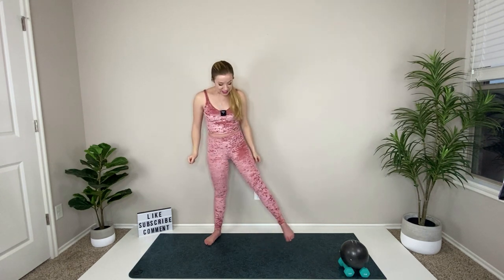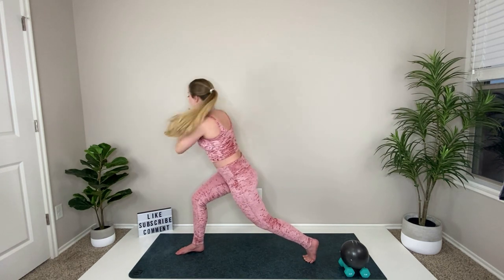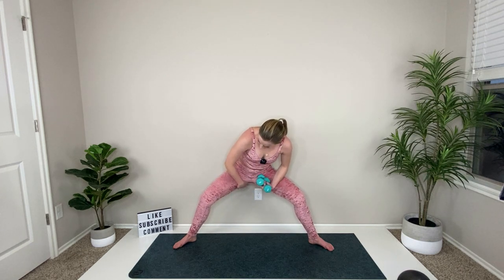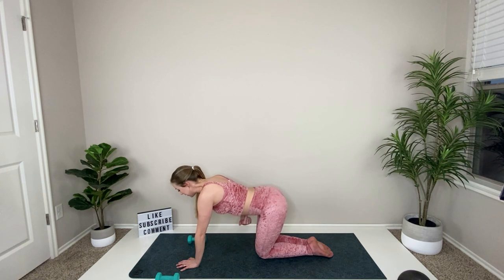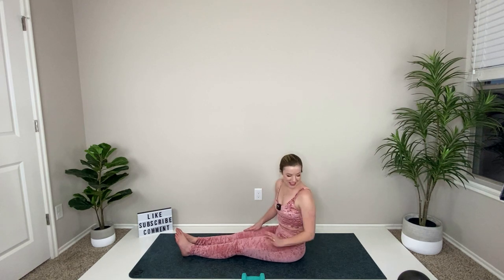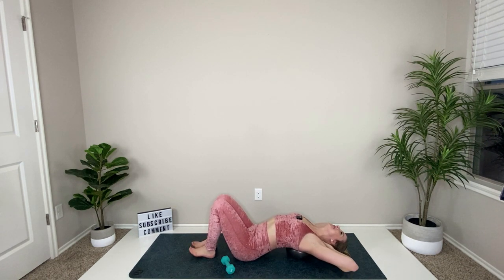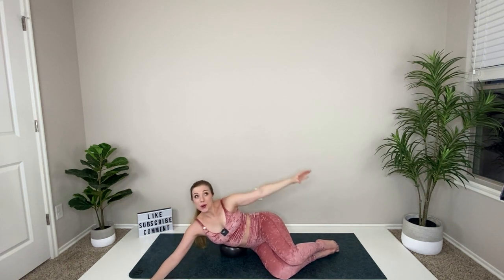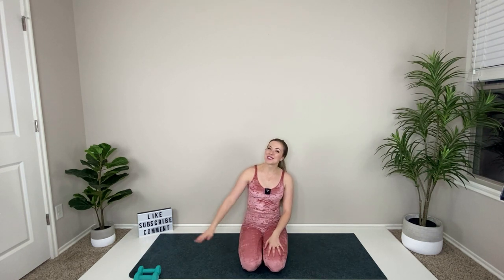45 MINUTE AT HOME BARRE CLASS - Full Body Workout (3)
If you like full length workouts, low impact movements, and all over toning - then this at home Barre workout is for you! 💪 During this class, we will use light weights the majority of the time, so just set them down when you need a break! By focusing on form and technique, we'll create long, lean muscles and improve all over strength.

🏋️Equipment needed:
 - Light Weights (mine are 3lbs)
 - Pilates Ball

If you need more breaks, click pause and take them! Just don't quit!

I’m so proud of you for clicking on this at home workout! Remember to strive for success, not perfection 💕
All of my videos are designed to be manageable, with little to no equipment needed. From full body - to beginner - to focused muscle groups (booty, legs, abs, arms, etc)... there’s a playlist for that!
Can’t find the workout you’re looking for?

✨O U T F I T:
     Leggings: Lululemon
     Sports Bra: Lululemon (Align Tank)

👉I N S T A G R A M: @modmandyfit